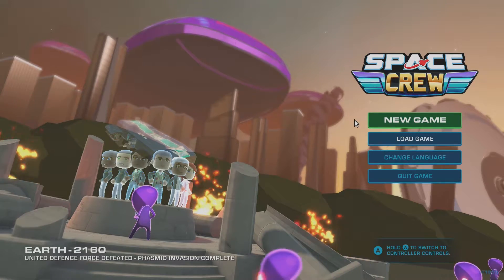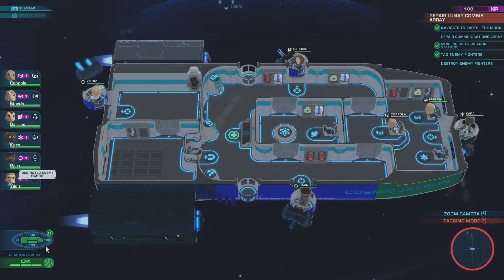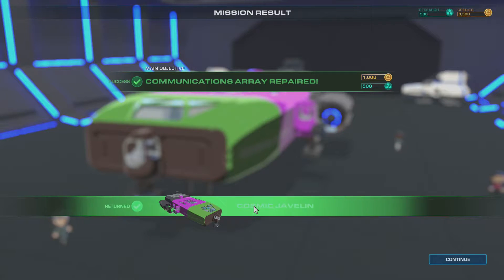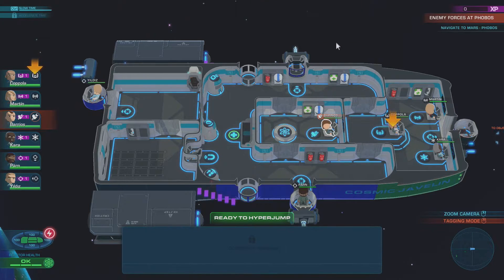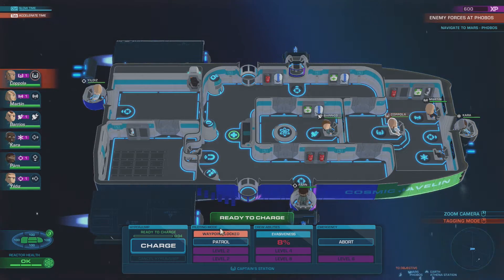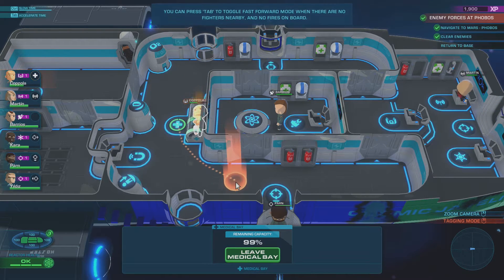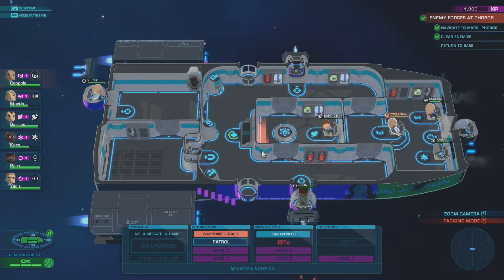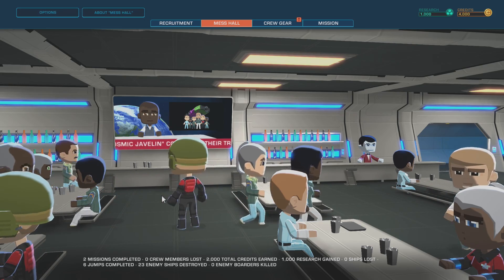Space Crew - Ep 1 - Let's Play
The sequel to the Steam chart-topping WW2 management simulator, Bomber Crew! Space Crew is the brand new strategic simulation game, boldly taking you where no one has gone before!